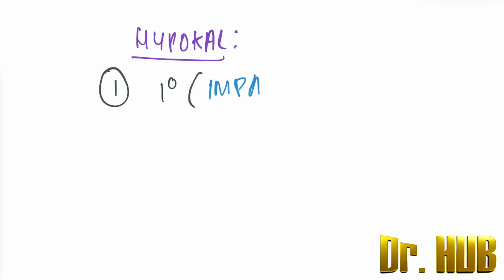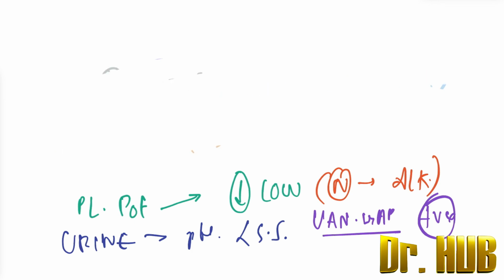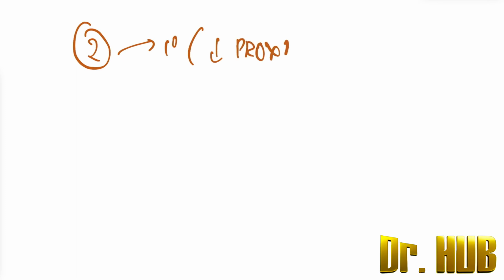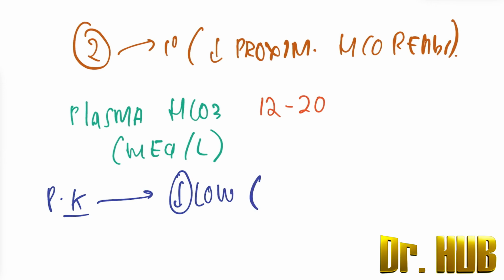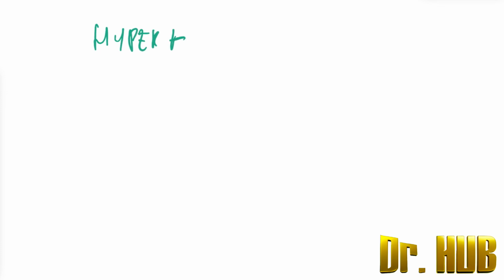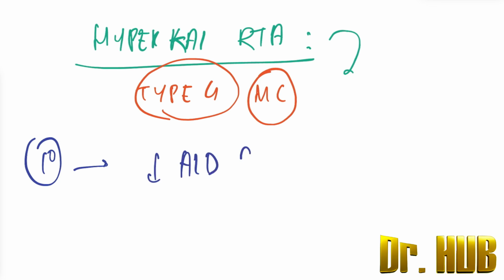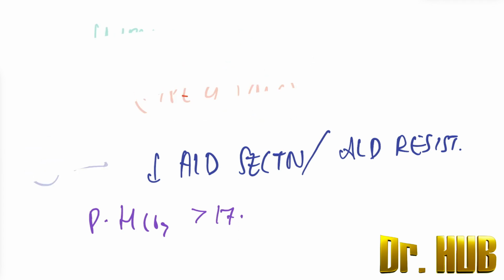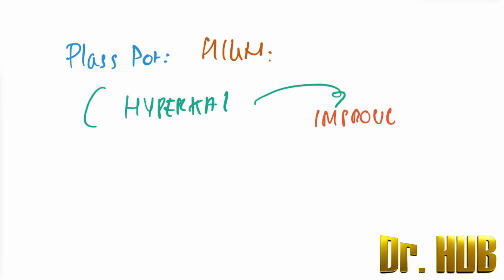Renal tubular acidosis